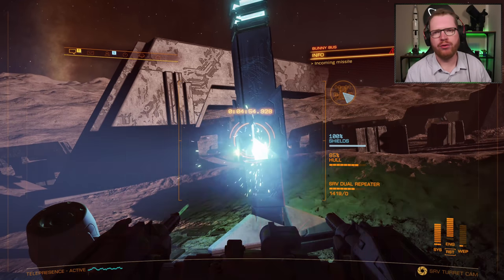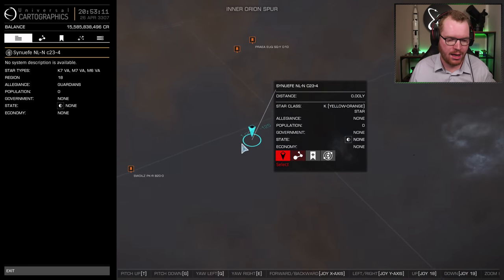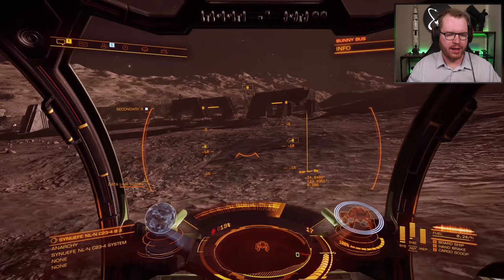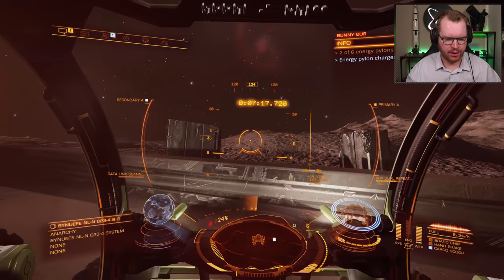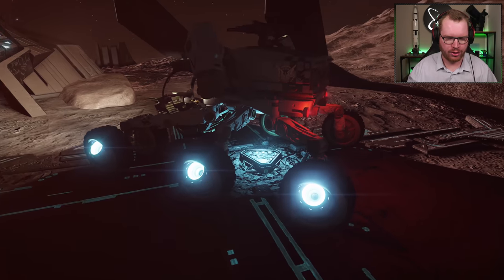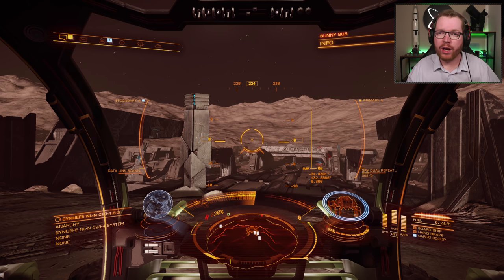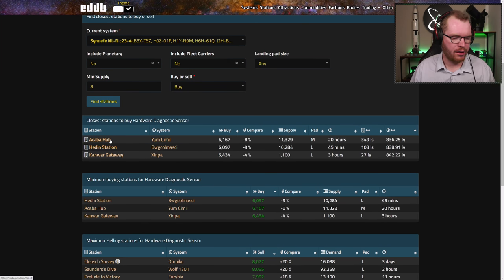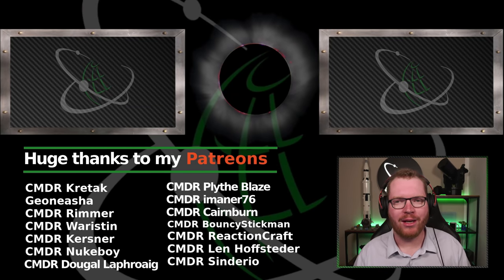Guardian Shield Reinforcement - Simplest Way to Unlock | Elite Dangerous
System Shown in video: Synuefe NL-N C23-4
Other Sites used in the video: